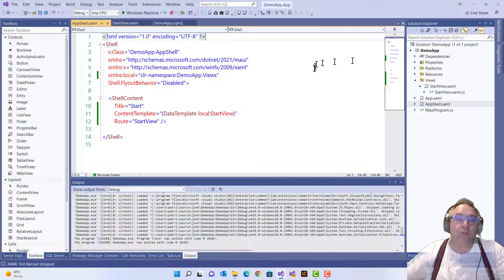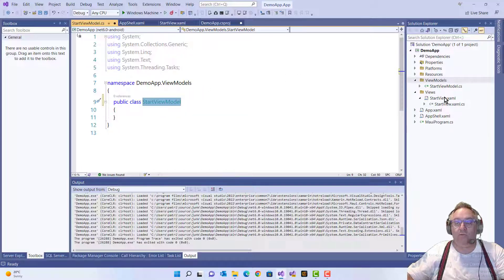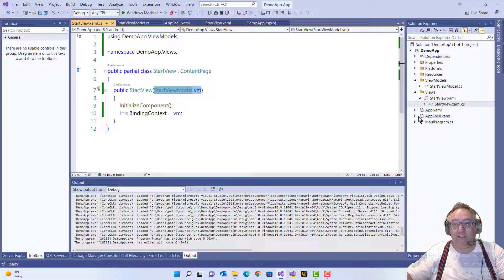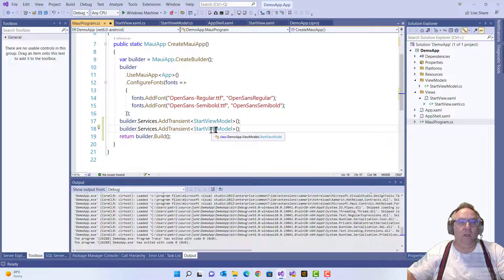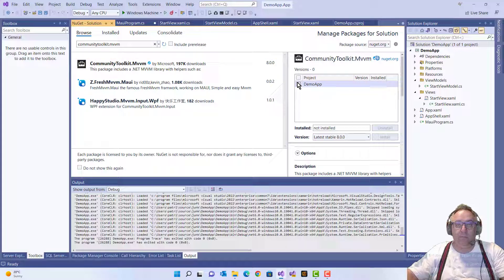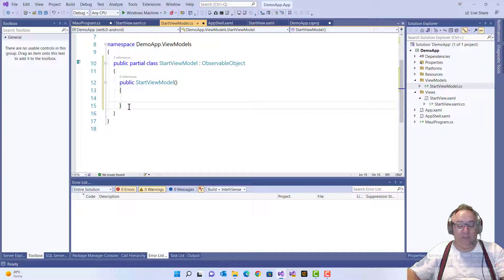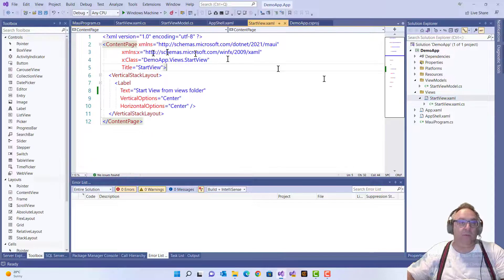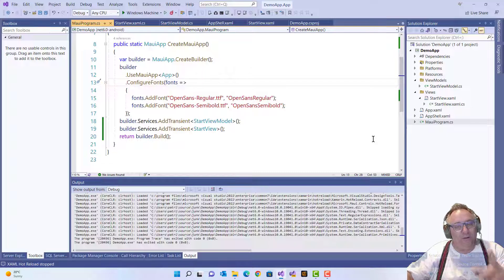Maui: Add viewmodel, IOC, MVVM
Create a viewmodel for your pages, use dependency injection out of the box. get a glimps of the communitytoolkit.mvvm.